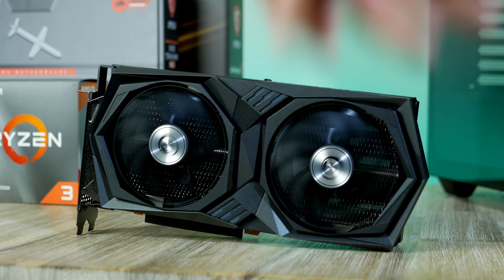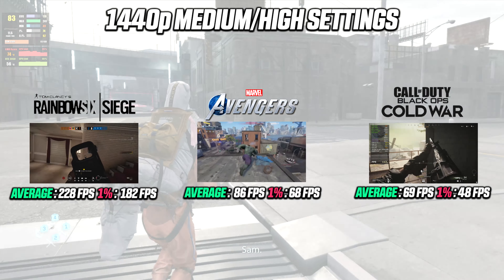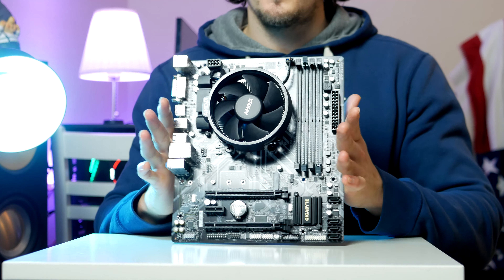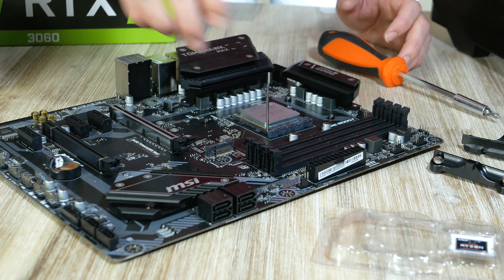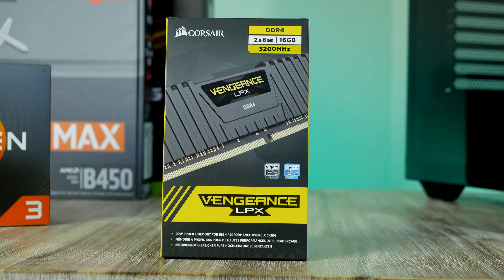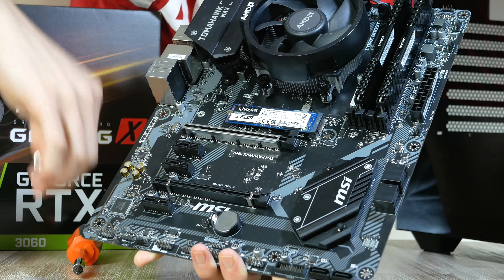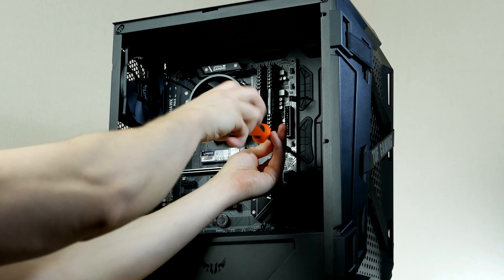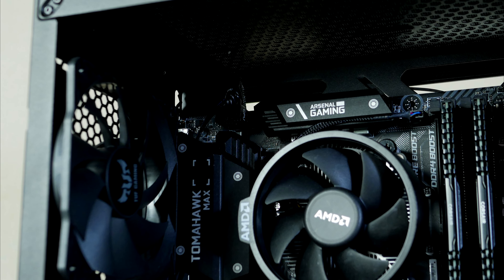Building The Best Budget $800 Dollar RTX 3060 Gaming PC in 2021? Complete Tutorial + Benchmarks!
Today we’re building an affordable 800 dollar gaming pc that you can build in 2021. This build features an RTX 3060 graphics card & a fast 4 core Ryzen 3 3100 cpu fast enough to run games such as minecraft, rust, fortnite, cod warzone, cyberpunk, or any popular game at 1080p max settings but even 1440p at medium to high settings.

Amazon [US] 🚀
👉Motherboard (cheap pick) /
👉RAM (cheap pick) /
👉Power Supply (600w)

Amazon [UK] 🚀
👉Motherboard (cheap pick) /
👉Power Supply

Amazon [CA] 🚀
👉Motherboard (cheap pick) /
👉Power Supply (Best deal)

Amazon [EU] 🚀
👉Motherboard (cheap pick) /
👉RAM (Non RGB)
👉Power Supply

Timestamps:
Intro: 0:00
Motherboard: 1:47
CPU: 2:49
RAM: 5:27
SSD: 6:19
Case: 6:51
Power Supply: 8:47
GPU: 9:35
Gaming Benchmarks: 11:26